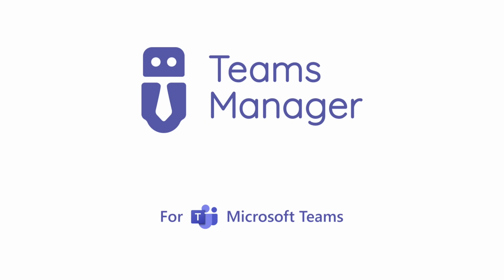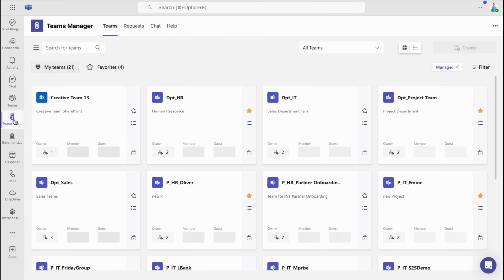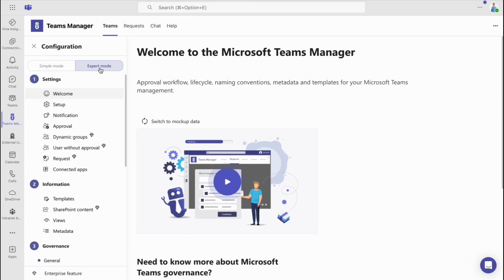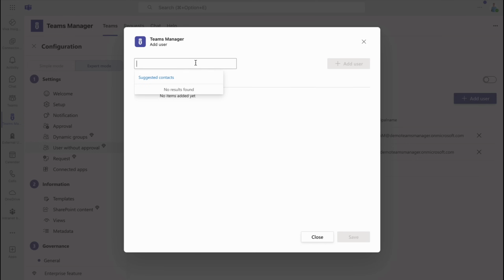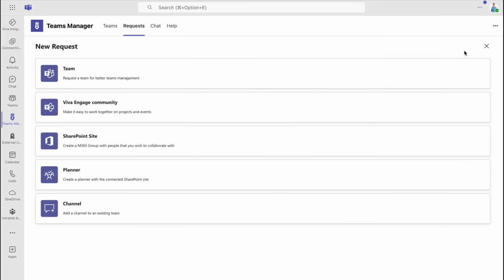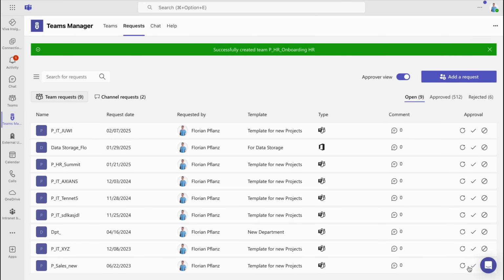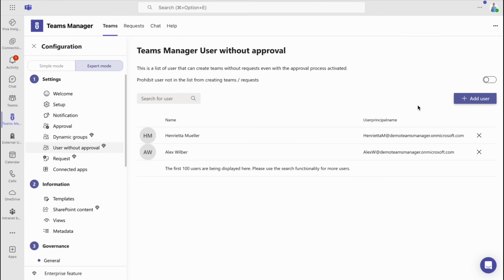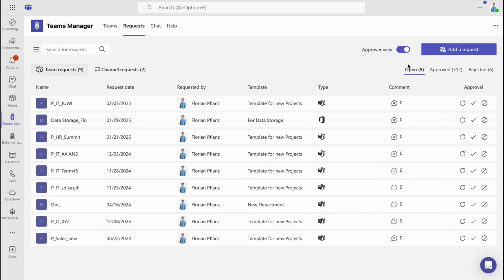Who Can Create Teams? Allow or Restrict Team Creation with Teams Manager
In this step-by-step tutorial, we guide you through the process of allowing or restricting team creation in Microsoft Teams using Teams Manager. Learn how to enable specific users to create teams without admin approval and how to restrict others from making requests. This enterprise feature helps you maintain control over team creation while ensuring governance policies are followed.

Start optimizing your governance in Microsoft Teams: Download Teams Manager in the Teams app store